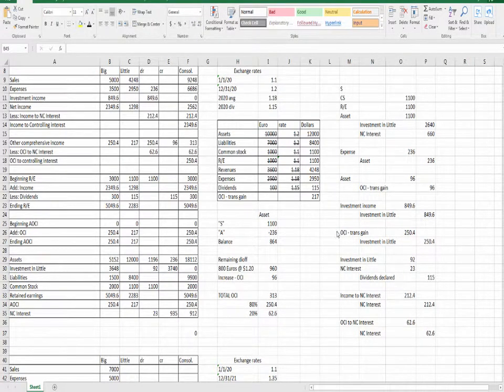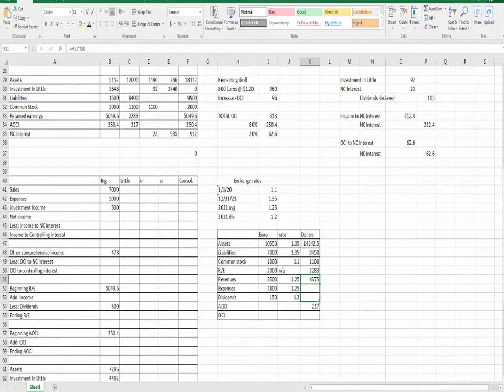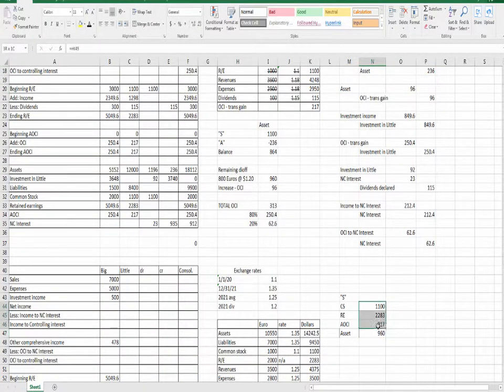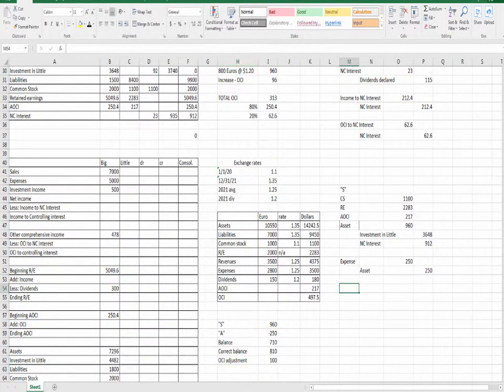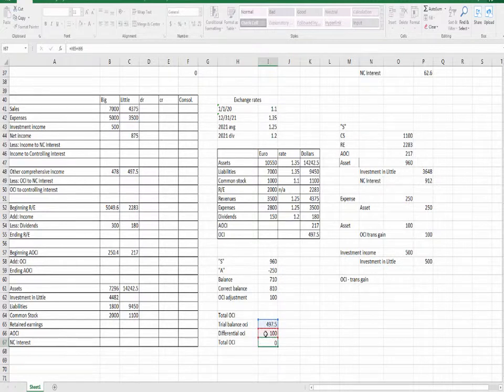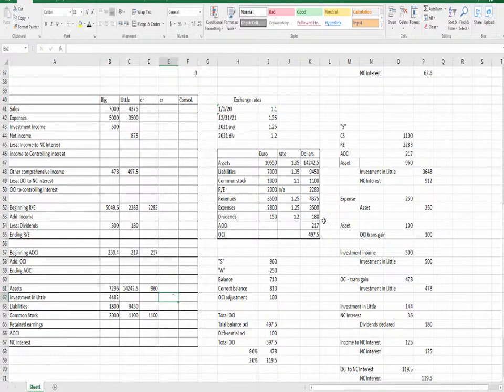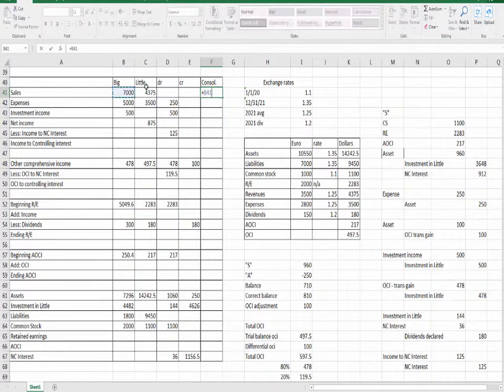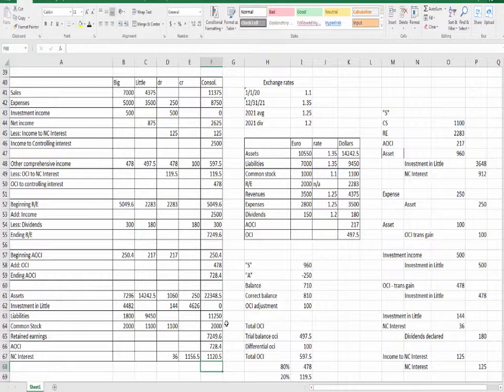Example translation with differential year 2 of 2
Continuation (year 2) of 2 year translation example with differential